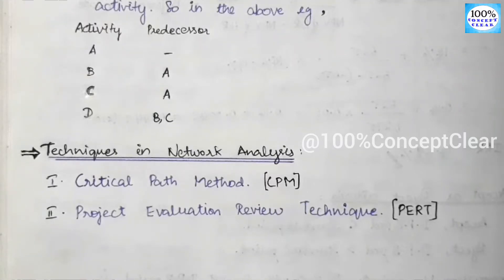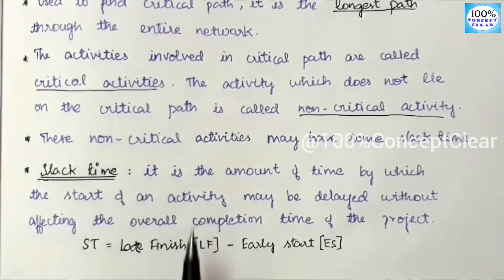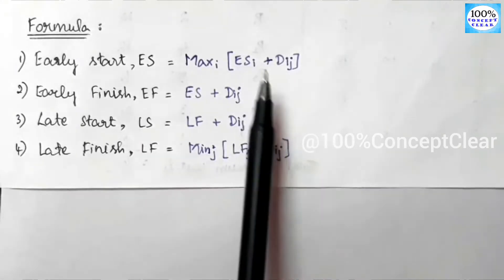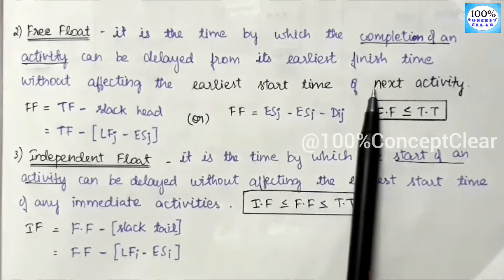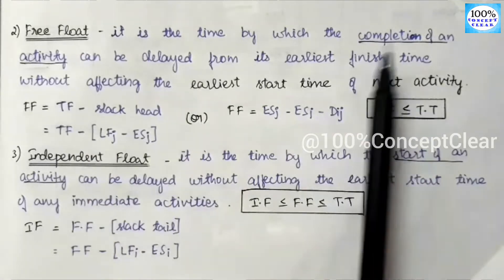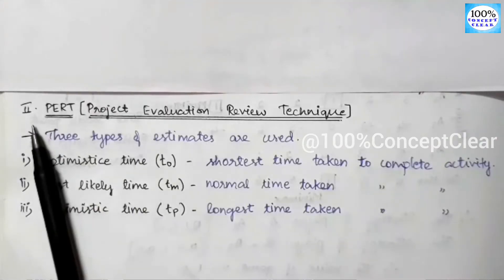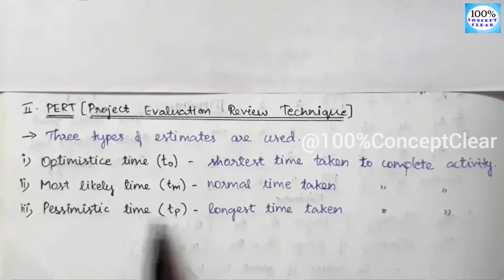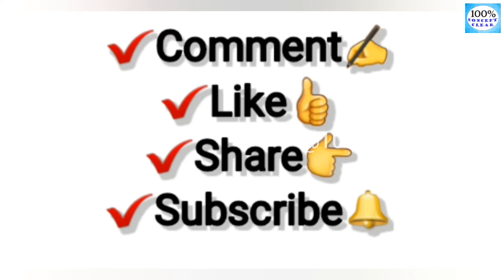CPM/PERT | TF, FF, IF, InF & ES, EF & to, tm, tp | Network Analysis | Operational Research | Tamil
Hello Everyone !!!

In this video, I have discussed about CPM and PERT in Network Analysis, which is one of the topic in Operational Research Subject in MBA.

This video includes following topics 👇
1) Introduction, Meaning CPM and PERT
2) Important Floats used in Network Analysis - Total Float, Free Float, Independent Float, Interference Float
3) All types of Time - Early Start, Early Finish, Late Start, Late Finish
4) Optimistic Time, Most Likely Time, Pessimistic Time in PERT

Try to watch complete video to gain proper knowledge about the topic👍